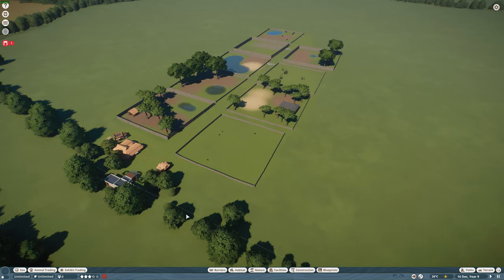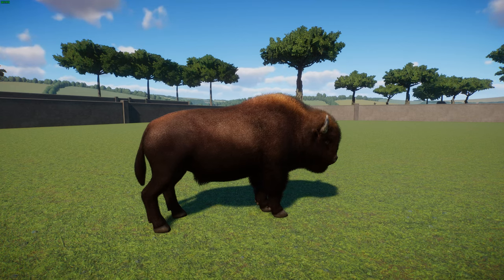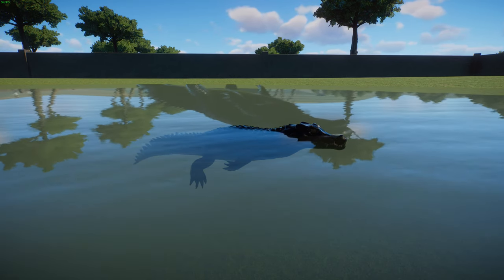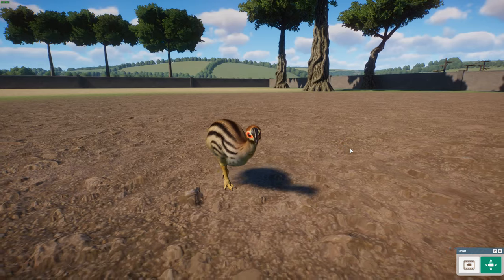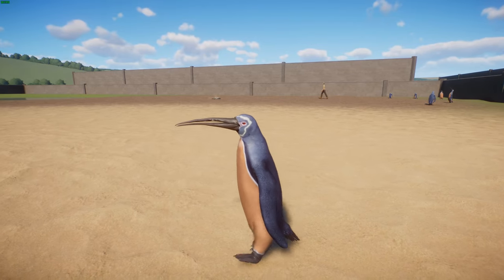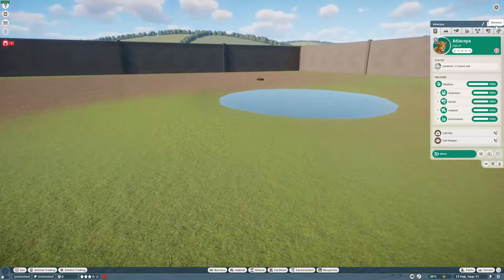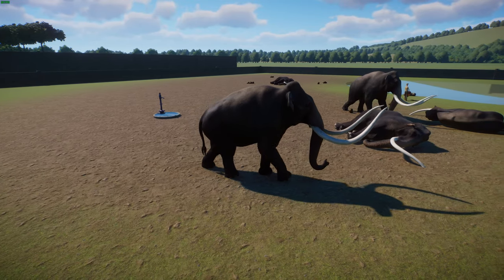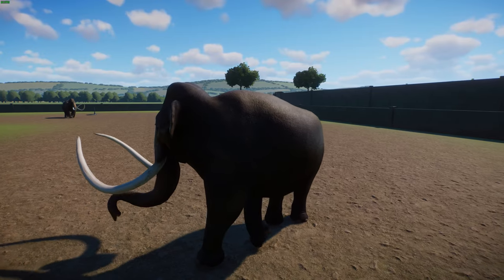Planet Zoo Mod Spotlight: Part 7